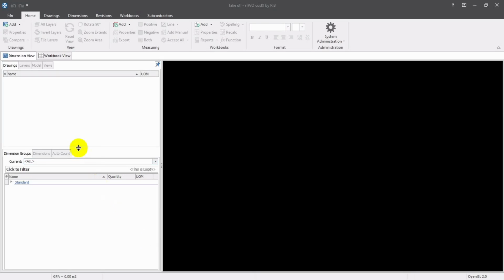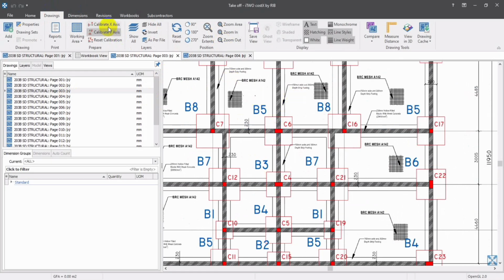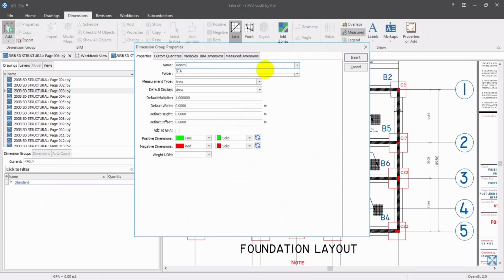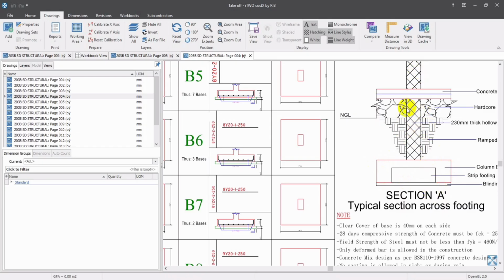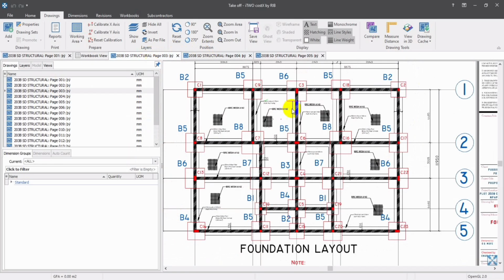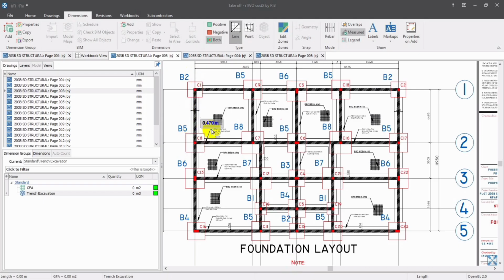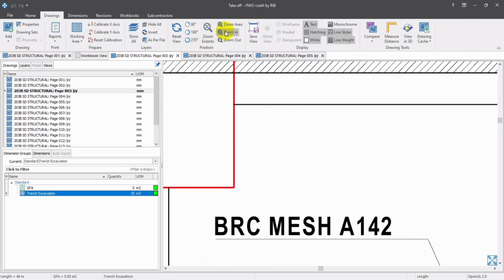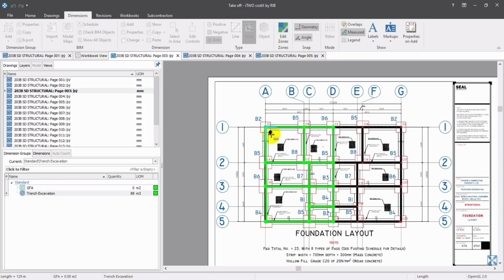Step By Step Quantity Takeoff for Trench Excavation via CostX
"Learn how to accurately estimate trench excavation quantities using Cost X software! In this tutorial, we'll walk you through the step-by-step process of taking off quantities for trench excavation projects. From creating a new project to generating detailed reports, we'll cover it all.

What you'll learn:
- How to create a new project in Cost X
- How to measure and calculate trench excavation quantities
- How to use Cost X's takeoff tools for accurate estimates
- How to generate detailed reports for your project

Perfect for:
- Quantity surveyors
- Estimators
- Construction professionals
- Anyone looking to improve their estimating skills

Watch now and take your estimating skills to the next level!"